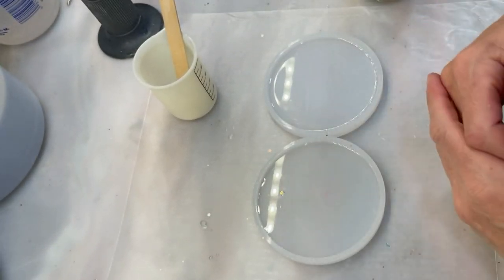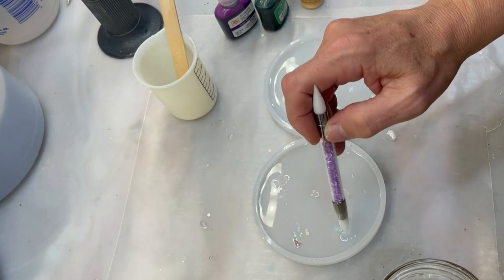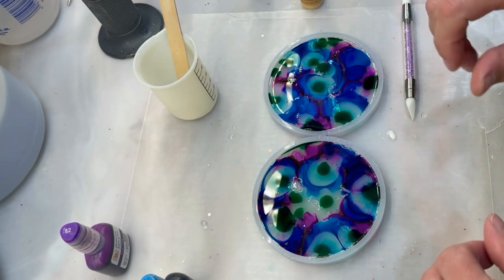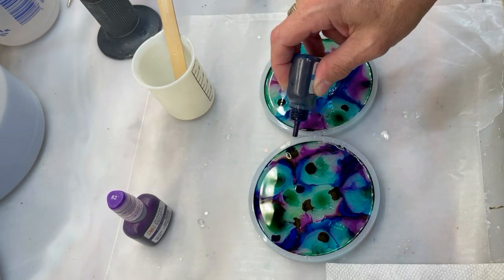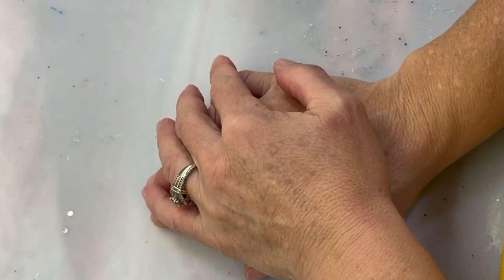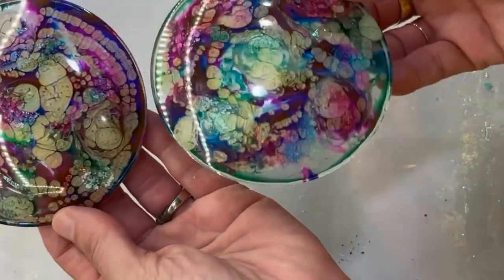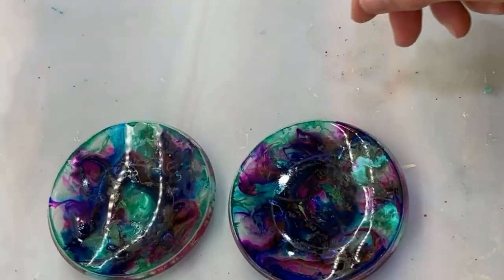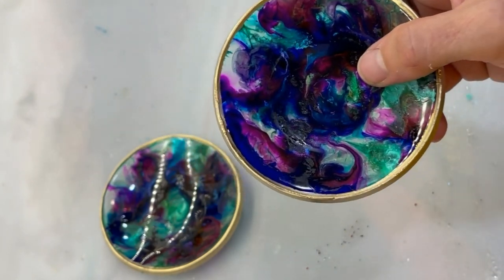#90 COASTERS FAIL? How To Make Resin Coasters Into Trinket Trays!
My cost to make this was $5 plus shipping. If this still written it is still available.

Alcohol Ink Blue

Interference Gold

White Pinata Alcohol Ink

Gold Paint Pen

99% Alcohol